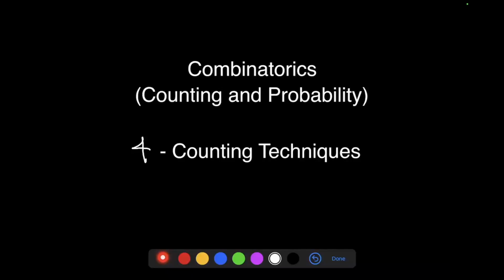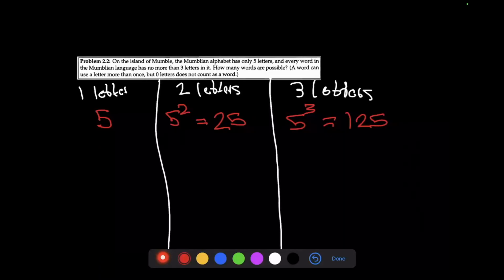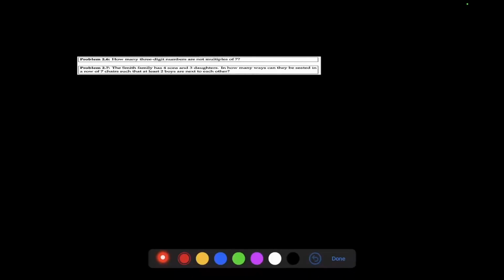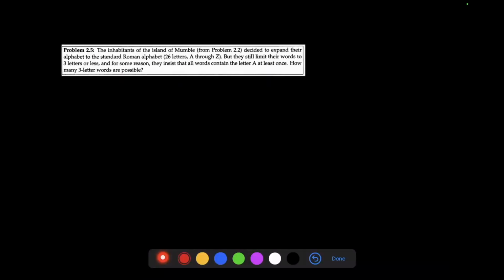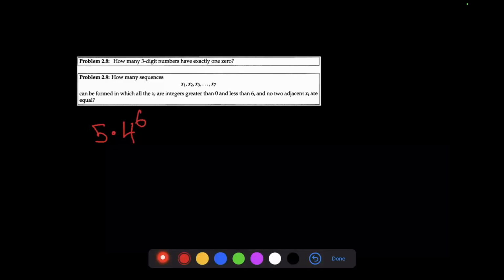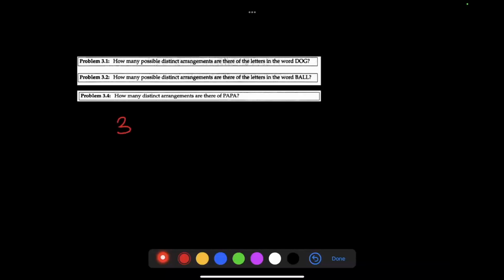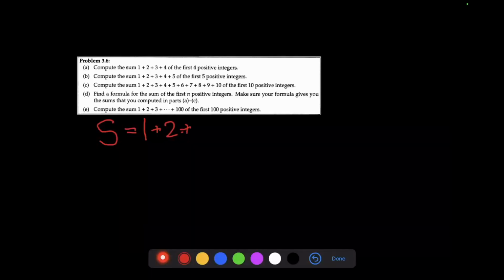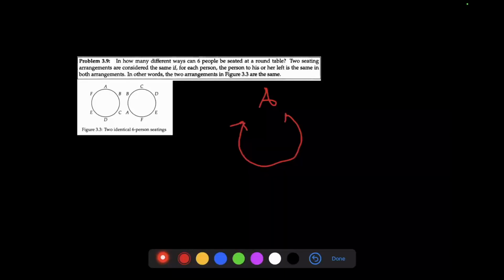Solving Counting Problems Fast | Powerful Counting Techniques Explained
In this video, I’ll show how to solve counting problems quickly and efficiently using a variety of powerful techniques.
We’ll explore methods such as:

Casework

Complementary Counting

Constructive Counting

Permutations with Repeated Elements

Counting Pairs of Items

Symmetries

These tools will help you approach even the toughest combinatorics problems with confidence and speed.